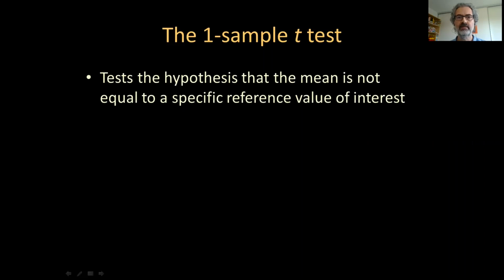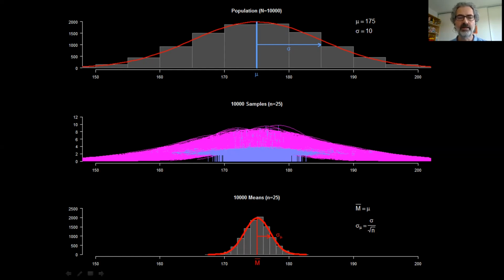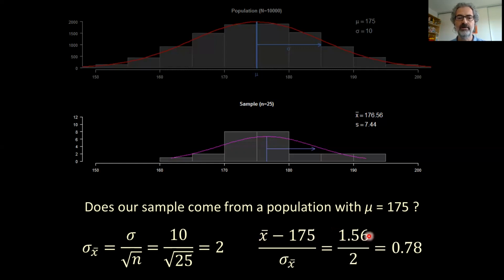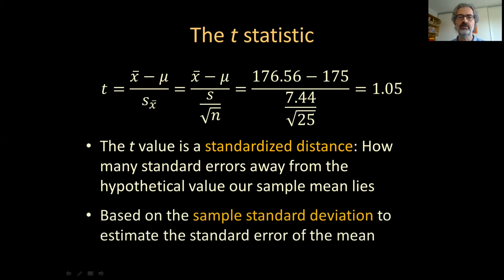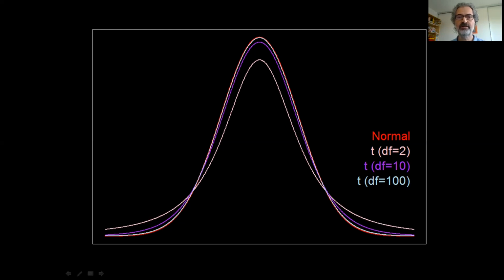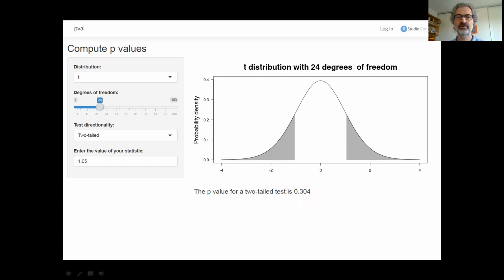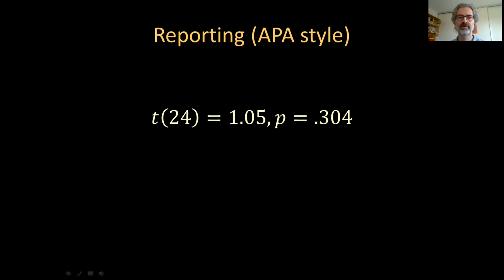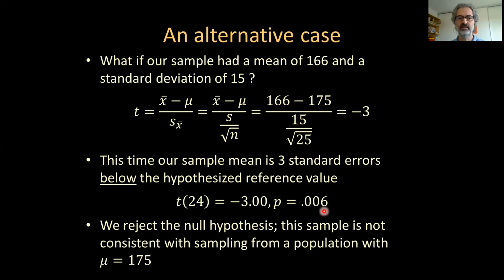Stats 36 One sample t test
In this video I explain and graphically demonstrate the 1-sample t test.